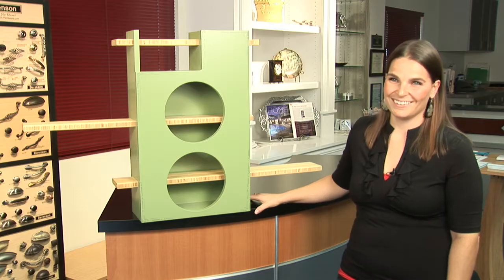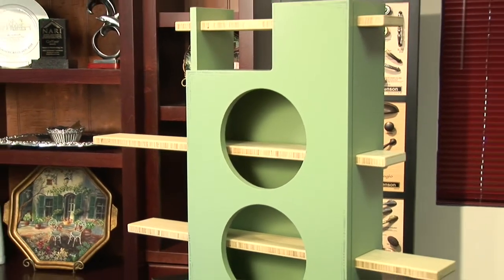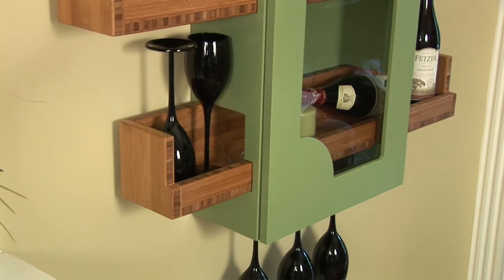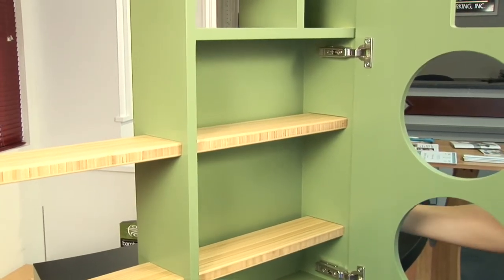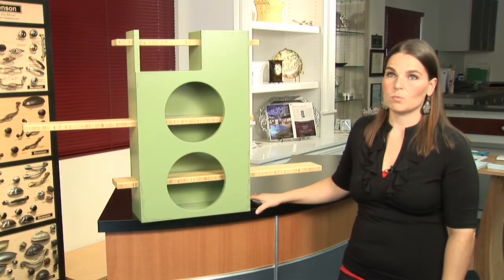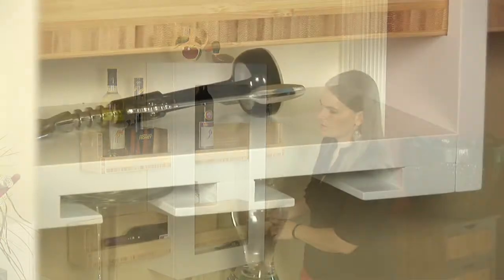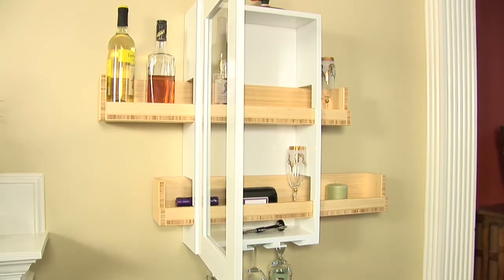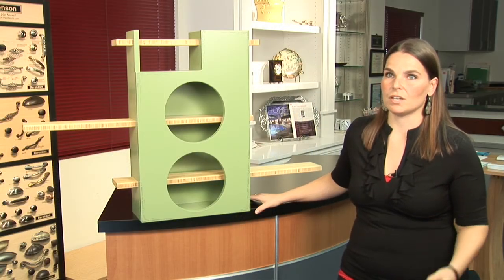Cab Art by Hands-On Woodworking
Cab Art by Hands-On Woodworking.  Custom shelving with an artistic flair and great functionality.